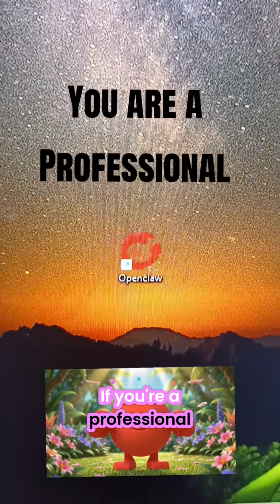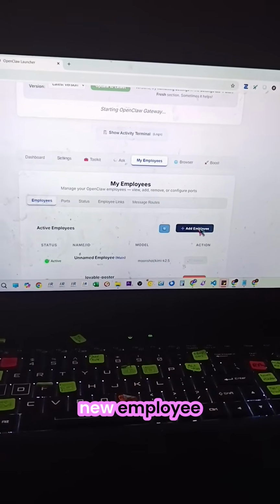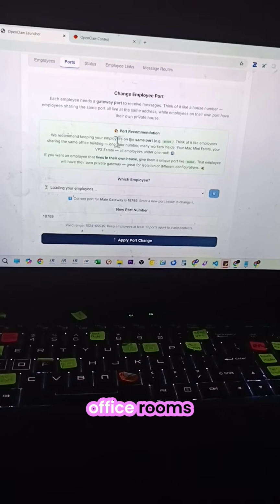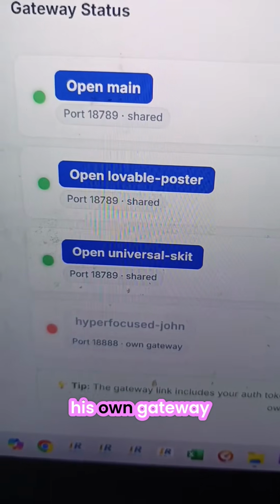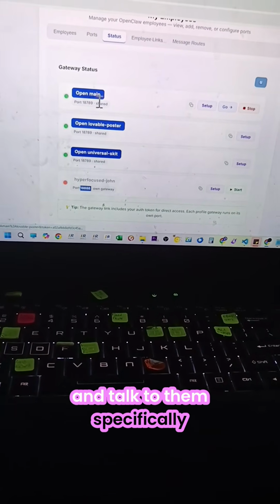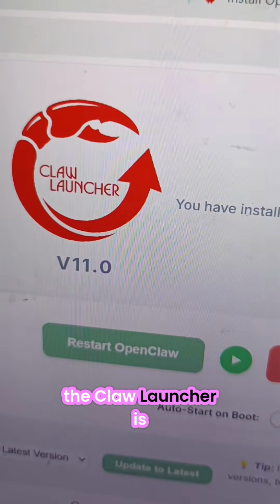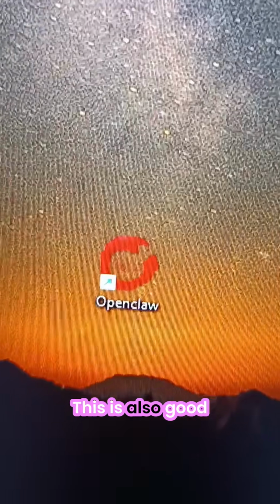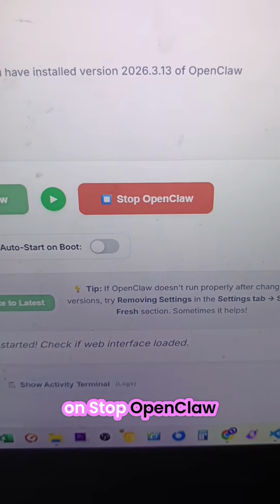How to Launch OpenClaw Effortlessly?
Tired of complex AI setups? Discover Claw Launcher for seamless OpenClaw integration on Mac/Windows. Manage 'employees' (not agents!), control collaborations, and utilize 'office rooms' (ports) to avoid costly hardware. Your personal AI helper for uninterrupted operation.